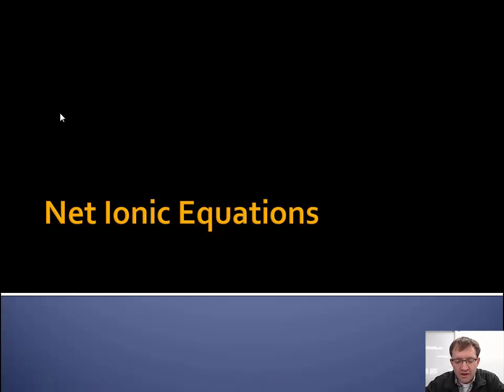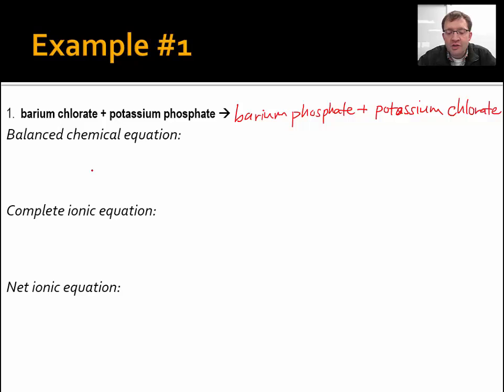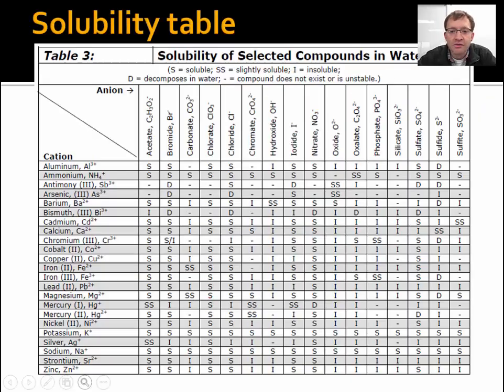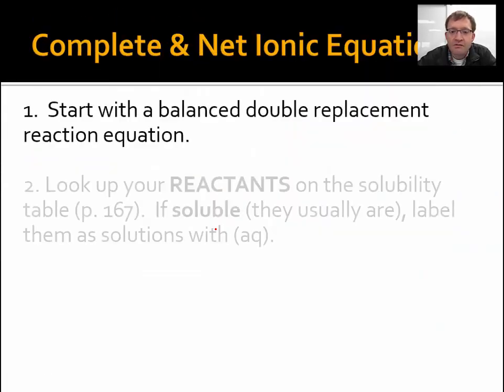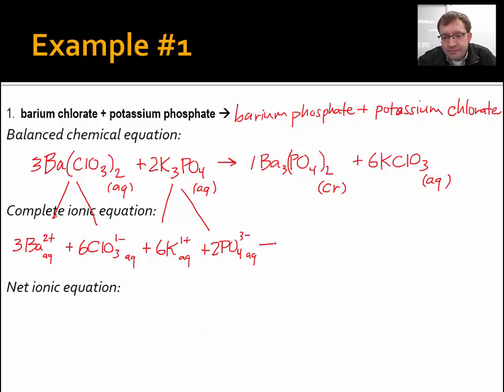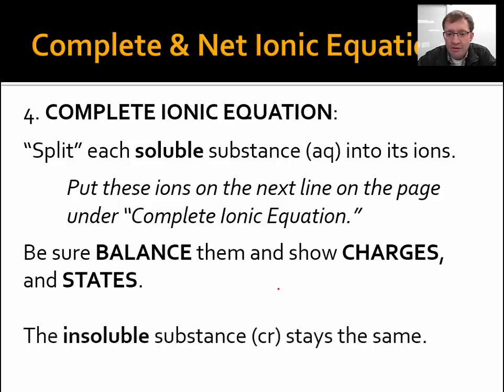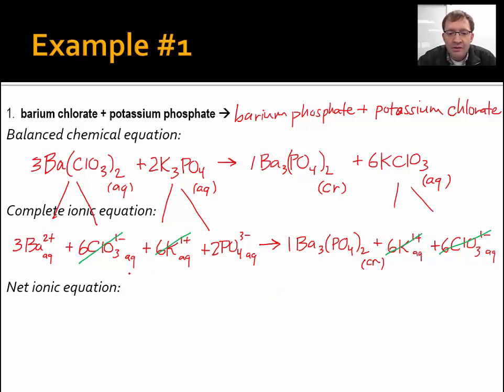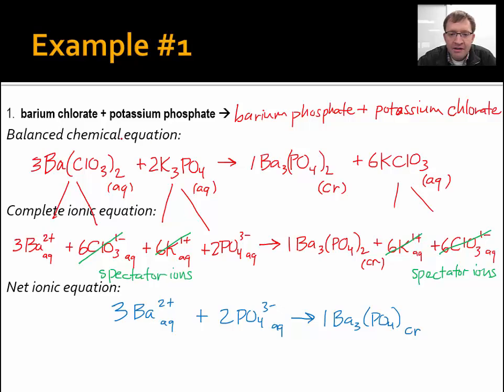5.5-Net Ionic Equations Example1